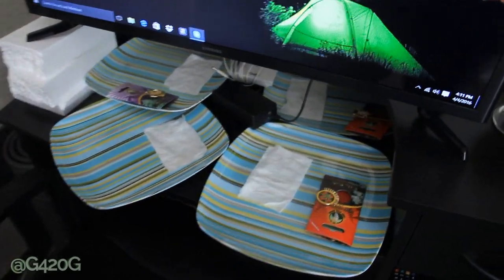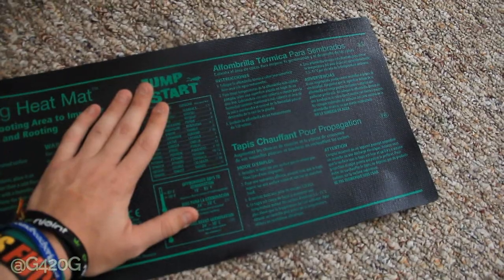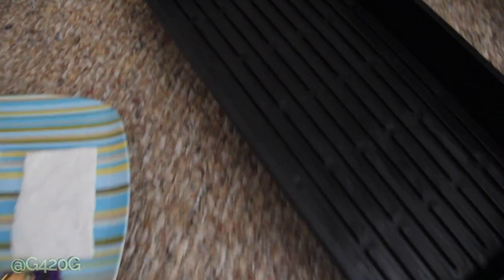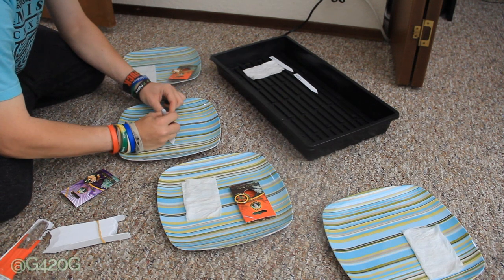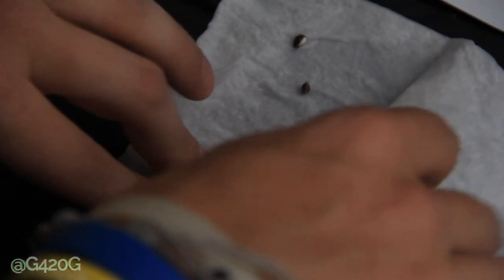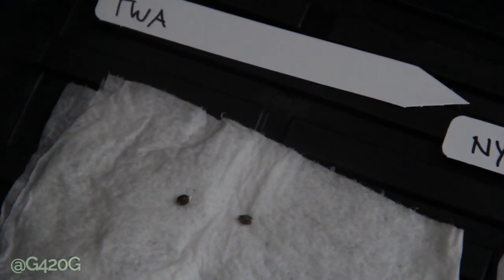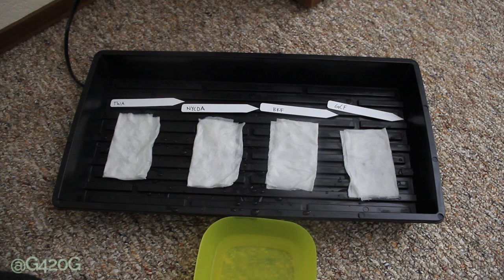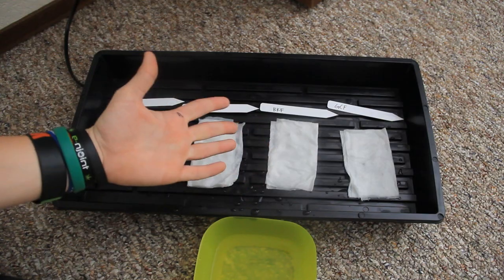Day 3 Germination Need to Raise Temps